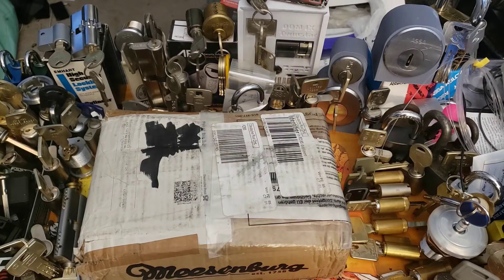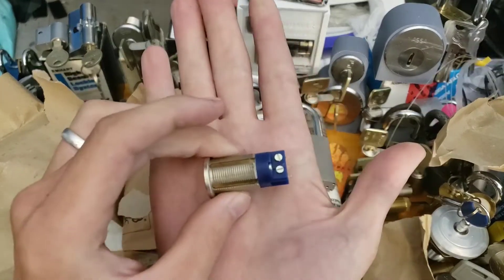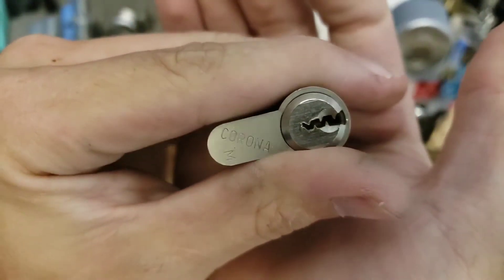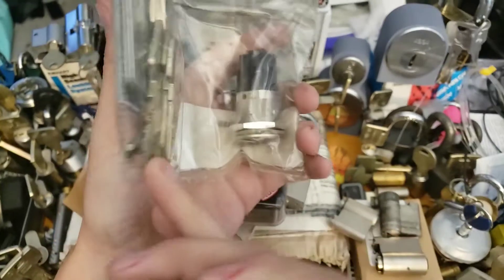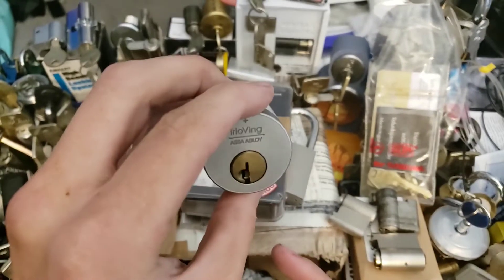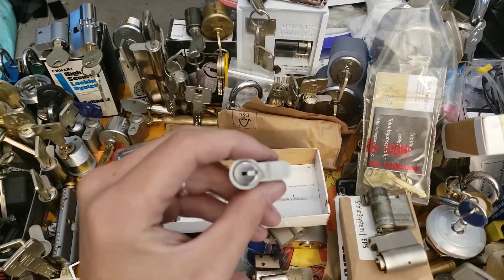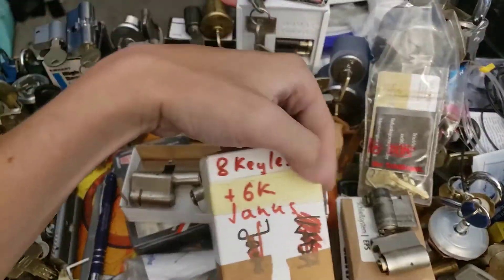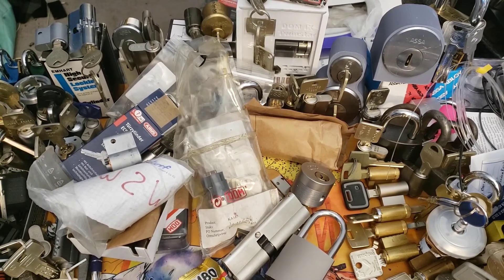Neph Unboxes Huge Lock Lot From Moon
I started work on this order in the end of February. When we shipped in April it disappeared off the radar for 60 full days and then got scanned in the country. I was so glad it made it. Thanks Moon and thank you all for joining me!